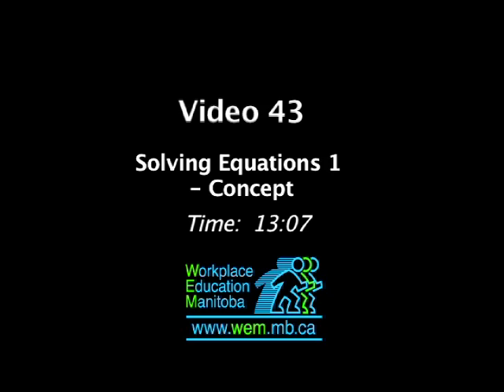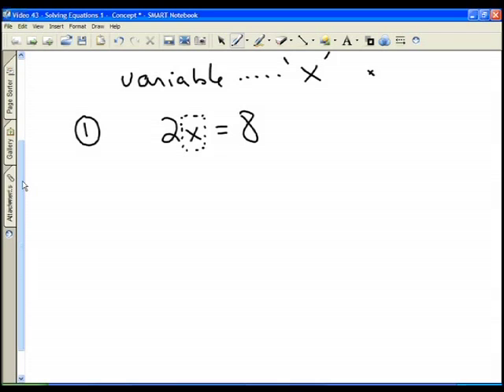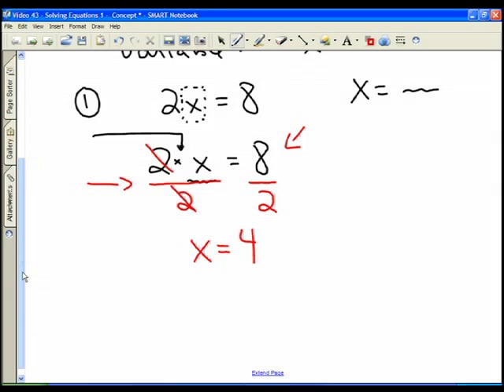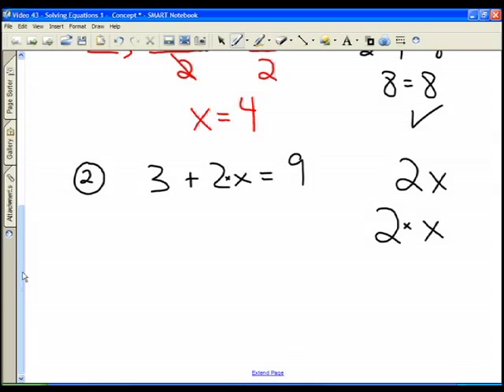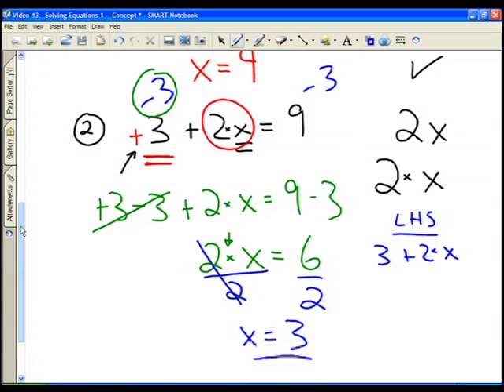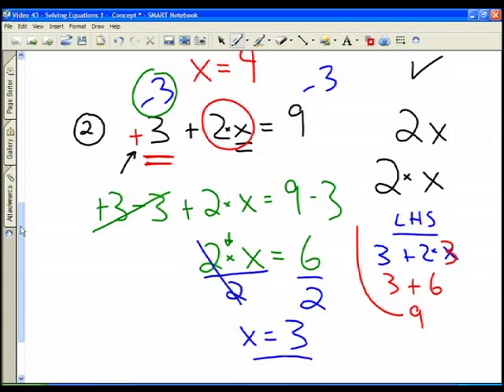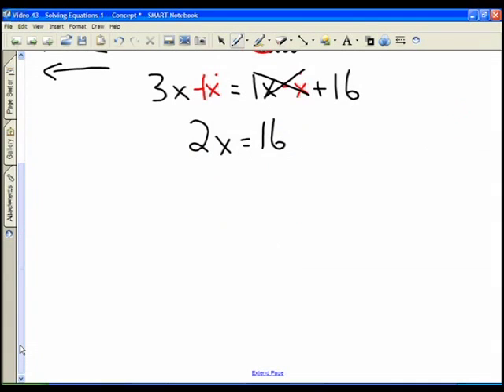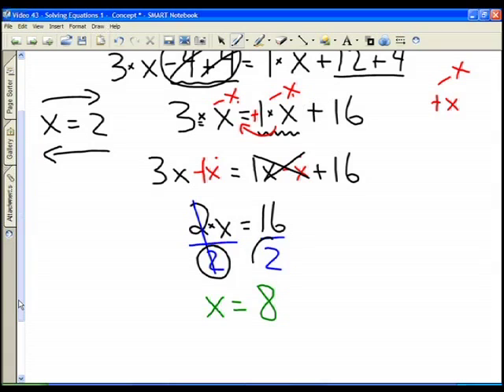Video 43 - Solving Equations 1 - Concept.mov